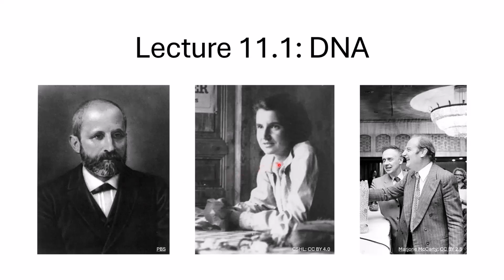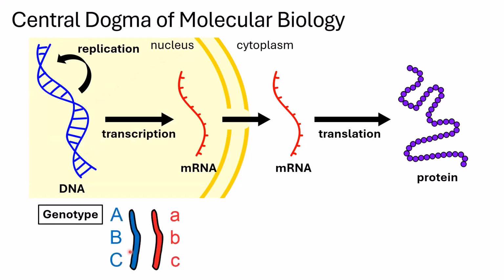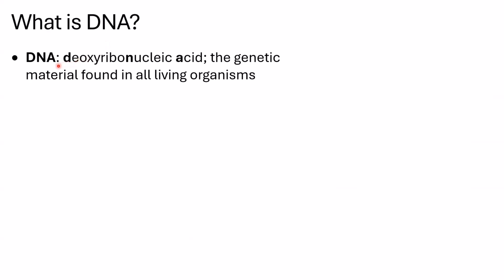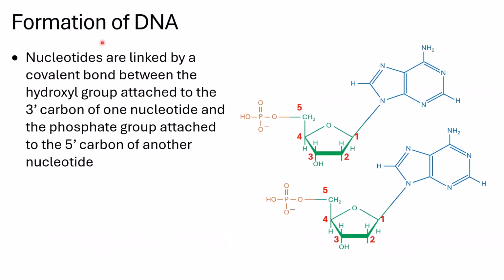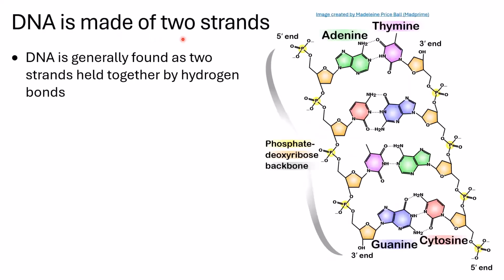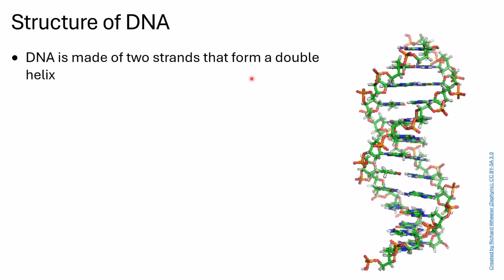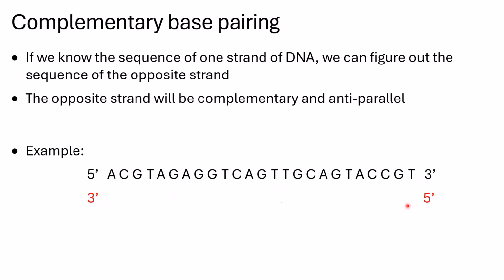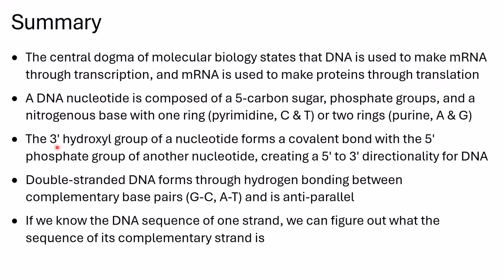BIOL 001 Lecture 11.1: DNA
This video provides an overview of DNA and was made for the Summer 2024 semester of BIOL 001 at Sierra College.

00:00 Introduction
00:45 Learning objectives
01:07 Central dogma of molecular biology
02:07 DNA
03:16 How a strand of DNA is formed
04:00 Structure of DNA
05:27 Complementary base pairing
06:31 Summary